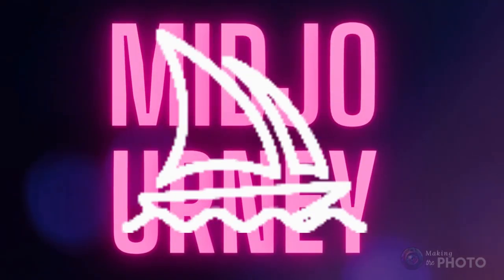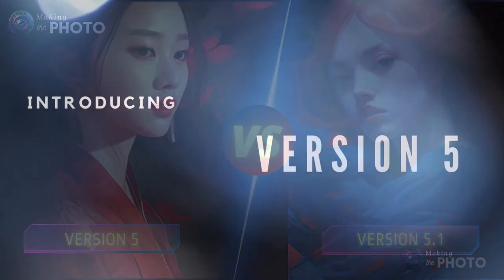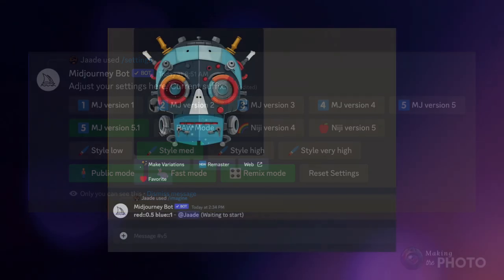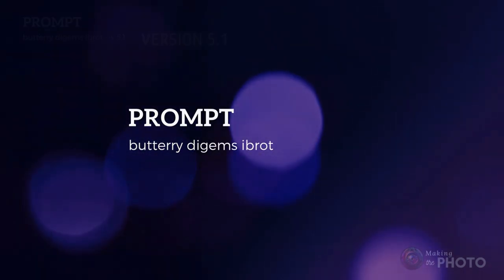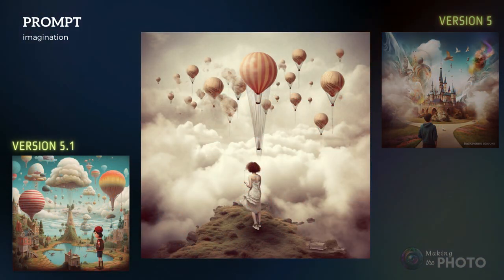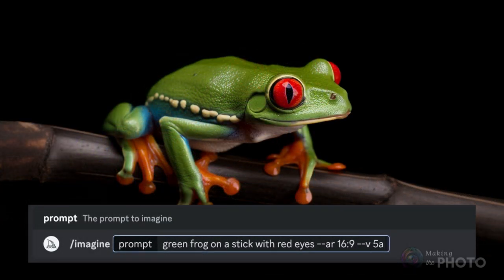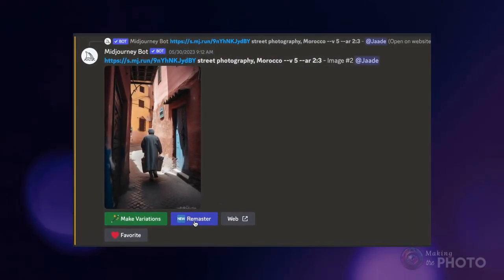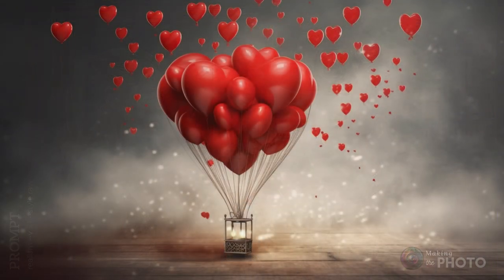Midjourney v5 Deep Dive: Exploring v5, v5.1, and Style Raw Techniques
**NEW eBOOK** Get these prompts and more "100+ Best Prompts for Midjourney" Download

Today, we're decoding the mysteries behind Midjourney version 5. We look at the differences between version 5 and version 5.1, introduce style raw or raw mode, and I'll show you version 5a and version 5b. Oh, and what is that Remaster button anyway?

As of this recording, 5.1 is the MJ default, But you've got options!

Let's break down what sets Version 5 and 5.1 apart, and other nifty stuff you can play around with like the fresh new "style raw" parameter and various twists of Version 5.

***Let us know what you love about version 5 or version 5.1 in the comments below.***

VIDEO TIMELINE

0:00 Start
0:21 What is Version 5?
2:21 Switching between V5 and V5.1
2:52 Comparing V5 and V5.1
4:29 Style Raw
5:48 What is Version 5a?
6:34 Stylize Parameter in version 5
7:32 Remaster in version 5.1

GET MORE!

Photos & animations created by Jenn Mishra

Video created with Canva, Adobe podcast & Audacity

STUDIO EQUIPMENT